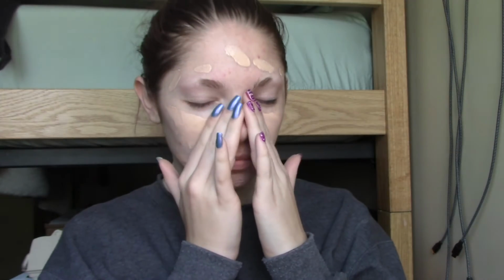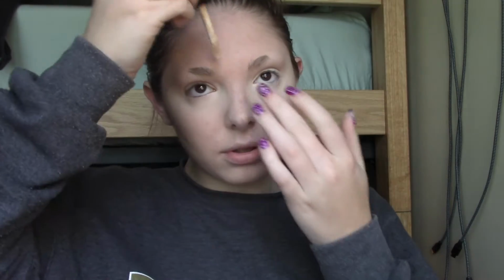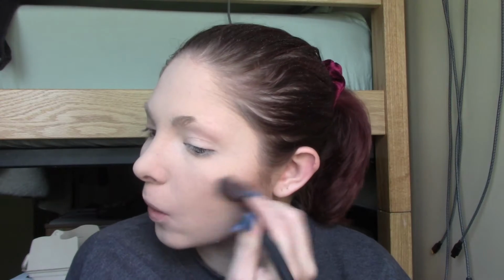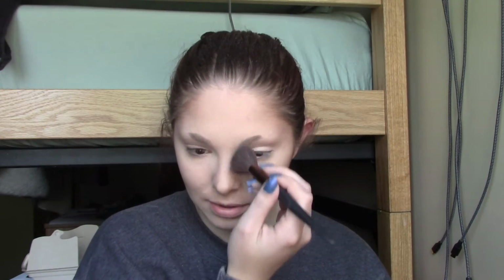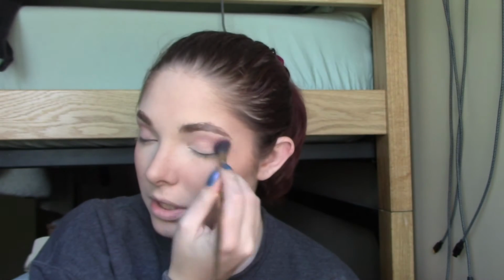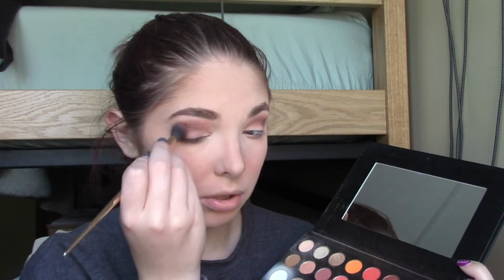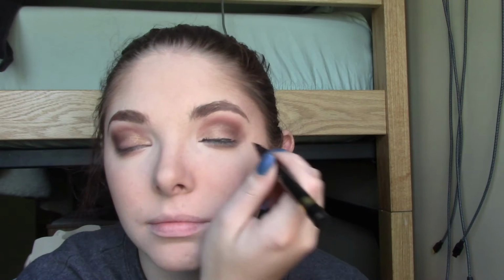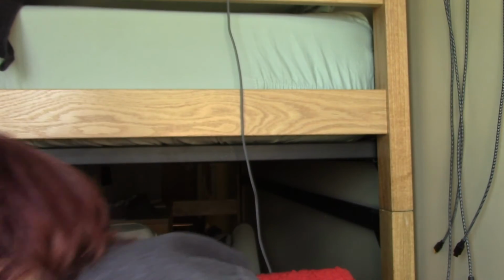No Mirror Makeup Challenge | Dezirae Ellen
I apologize for the break from uploading. I got pretty busy with school, but I'm back. I filmed this two days after my second dose of the COVID vaccine so I was still a bit fatigued as an effect.